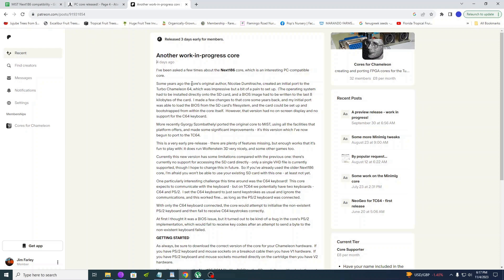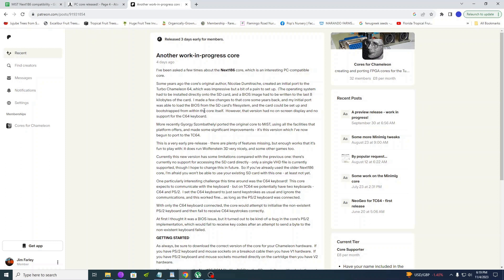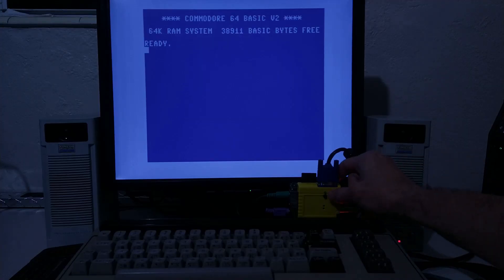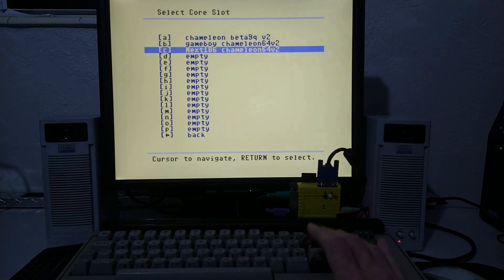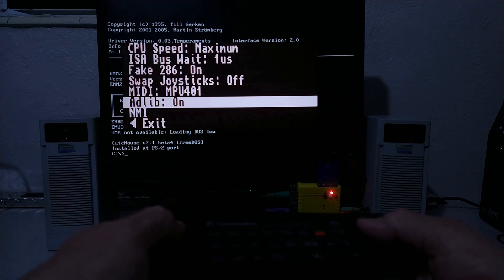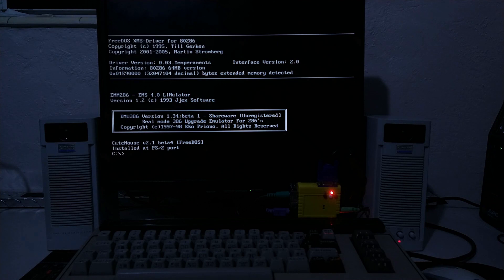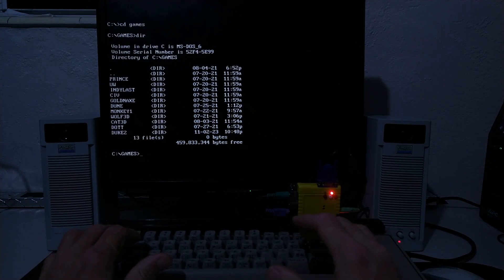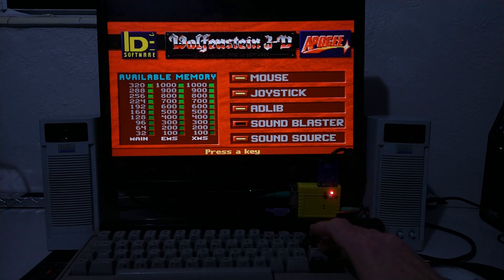Breaking! Next186 (286 PC @ 175Mhz) Comes To Commodore 64! New Turbo Chameleon Core! Wolfenstein 3D!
There is much to explore here. If you would like to see a more in depth video or even a How-To video, like, subscribe and let me know in the comment section what you want to see!